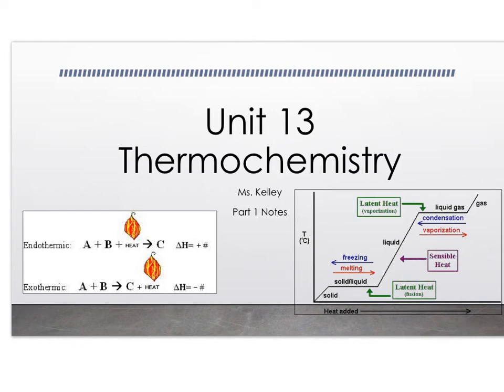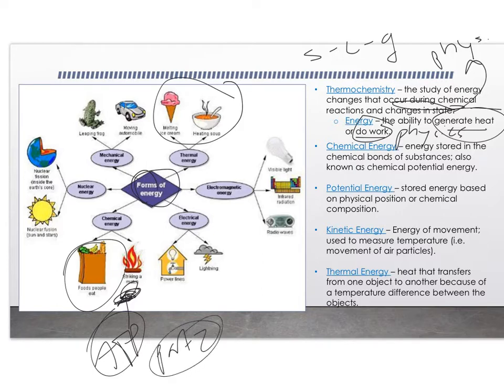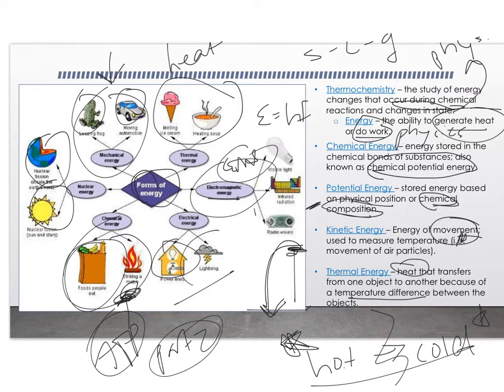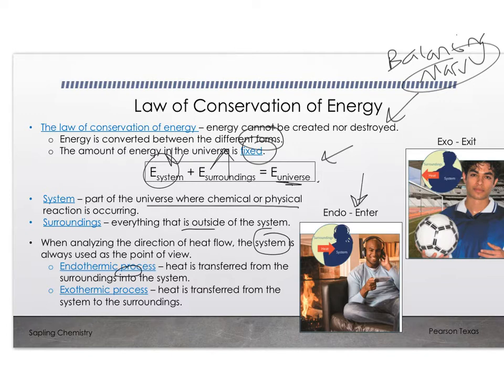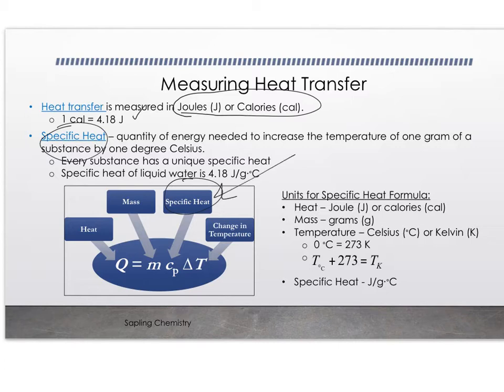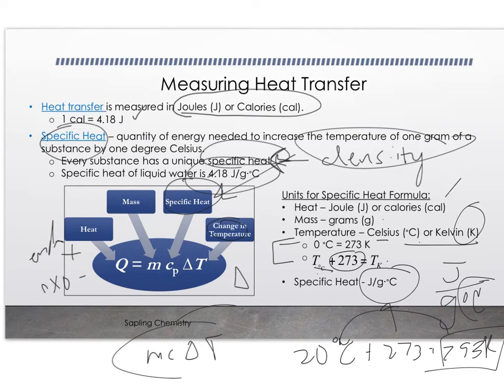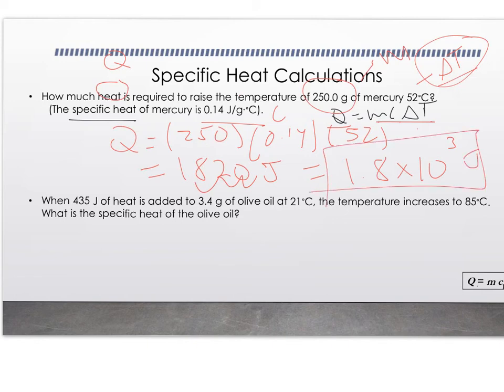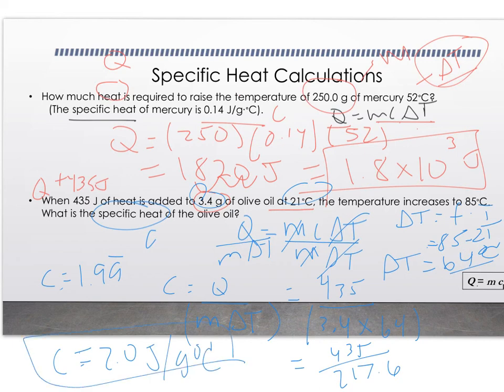Unit 13 Part 1 Lecture